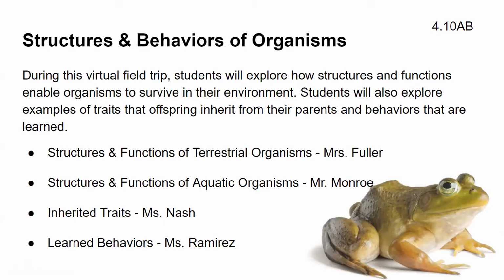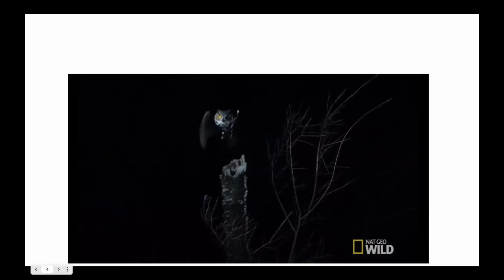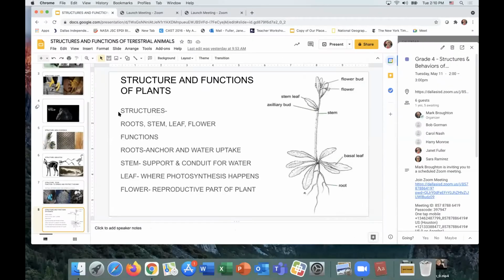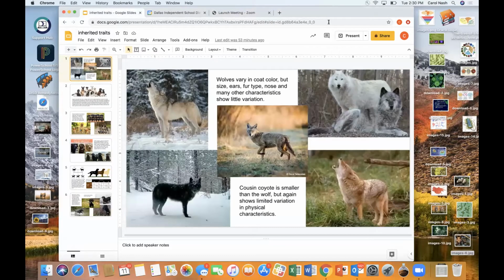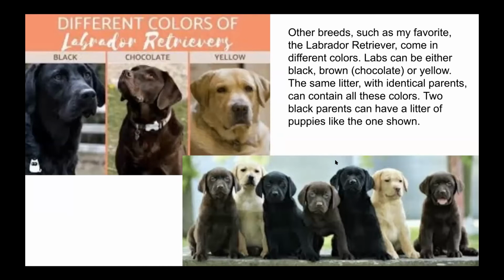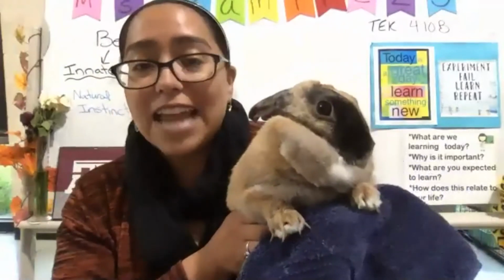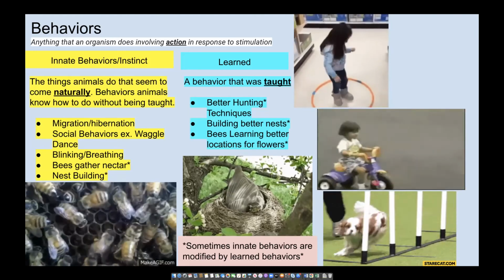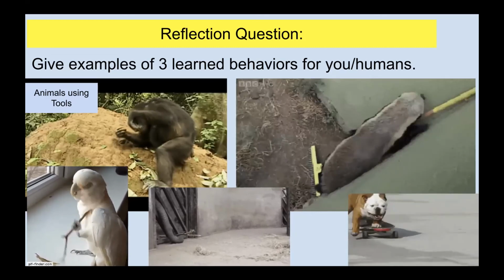Grade 4 - Structures & Behaviors of Organisms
During this virtual field trip, students will discover that organisms have structures and behaviors that help them survive within their environment. Students will explore how structures and functions enable organisms to survive in their environment. Students will also explore examples of traits that offspring  inherit from their parents and behaviors that are learned.